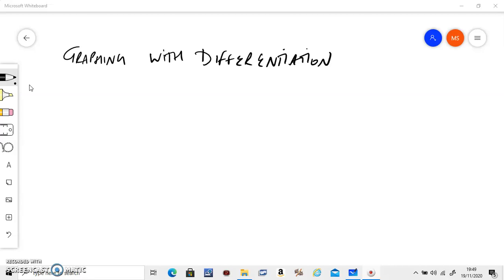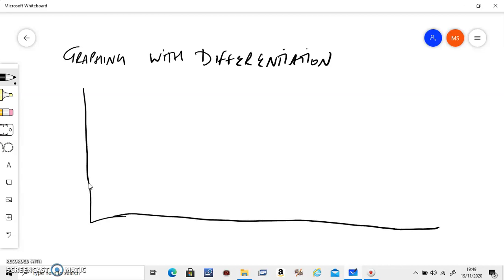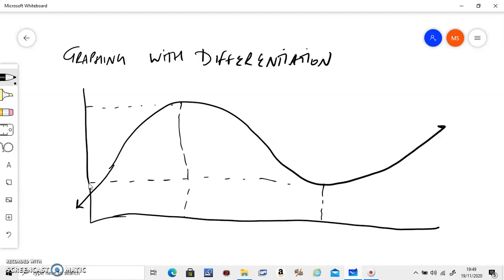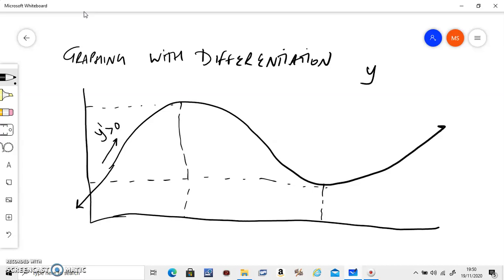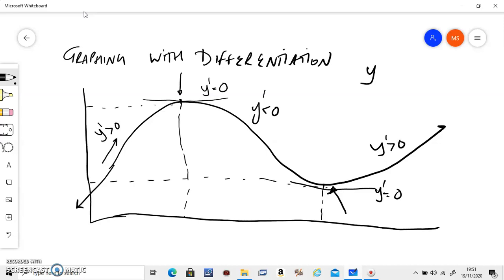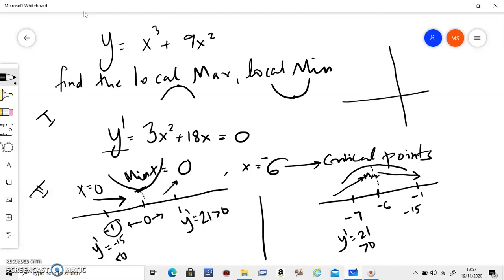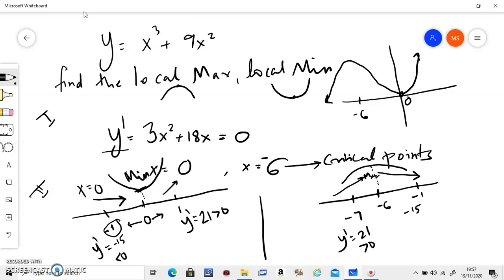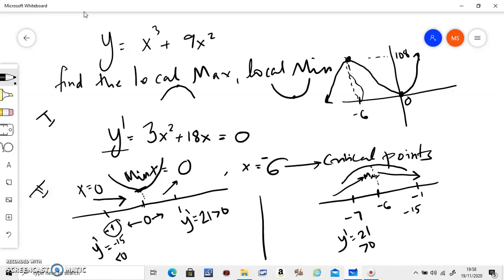Graphing with differentiation: Local Max and Local Min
In this video you will learn how to find local max and local min.